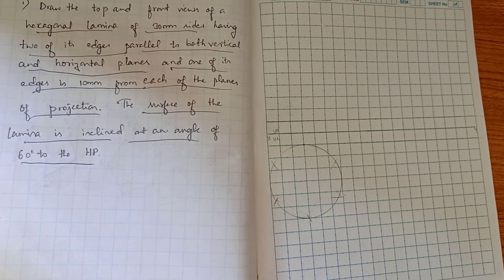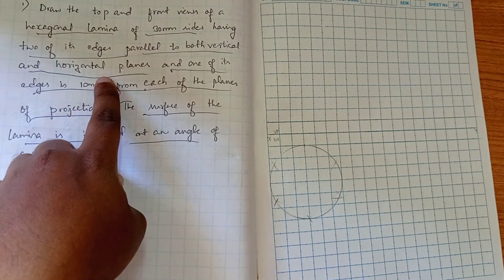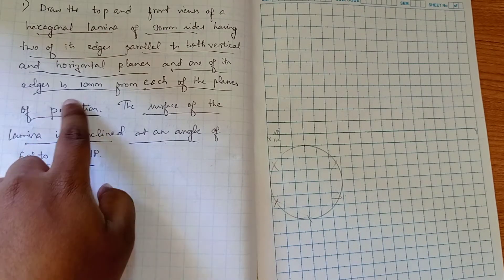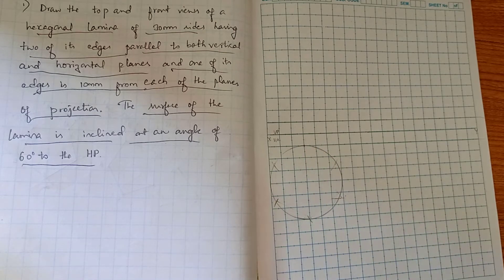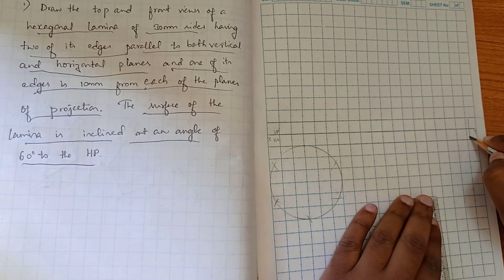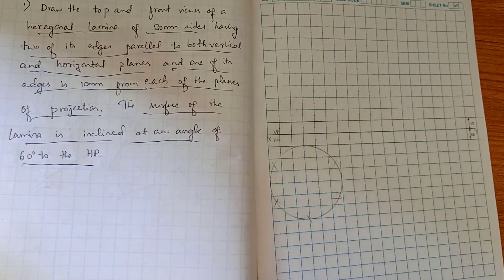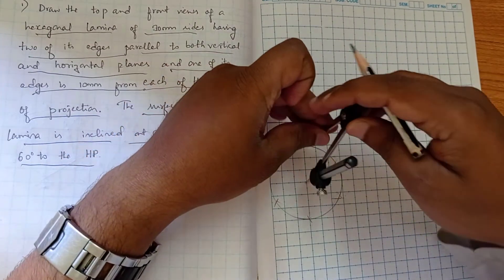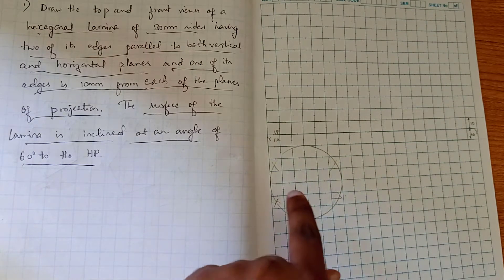Hexagonal lamina with two of its edges parallel to both vertical and horizontal planes